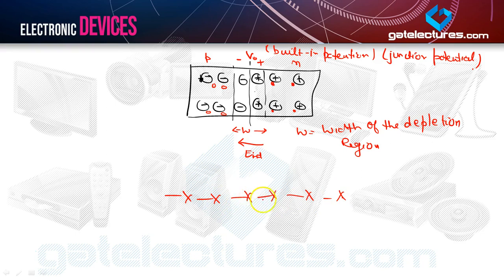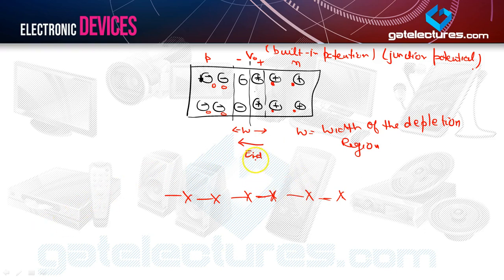Electronic Devices and Circuits 13 illumination, Fermi level diagrams and Introduction to diodes​